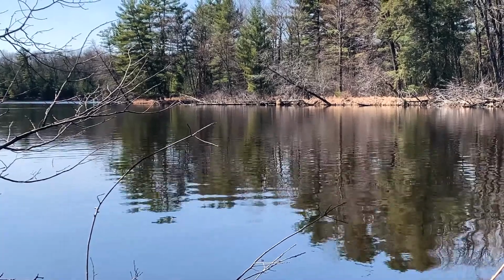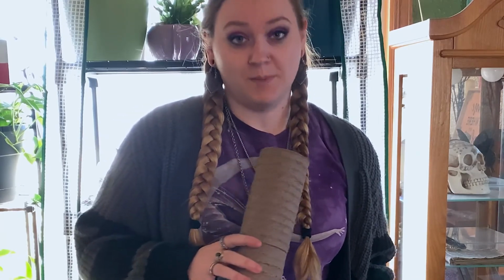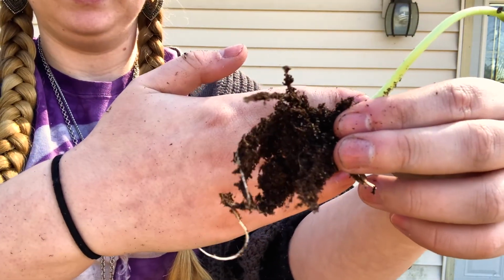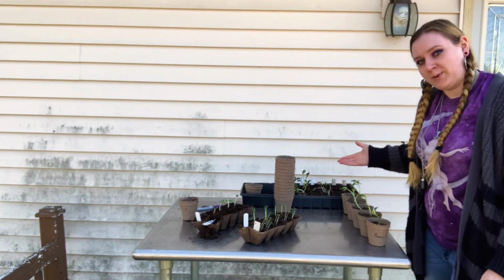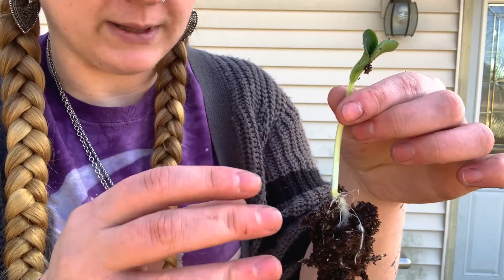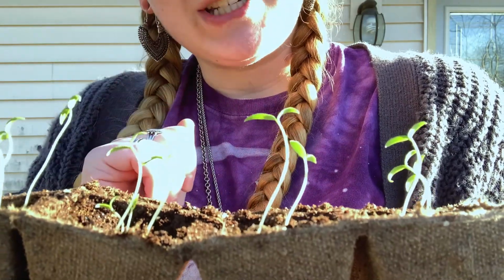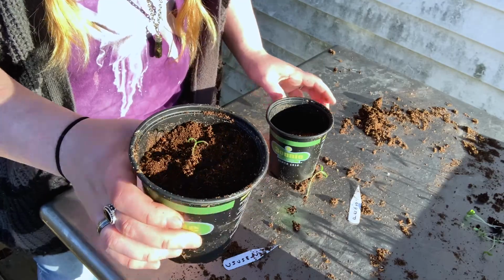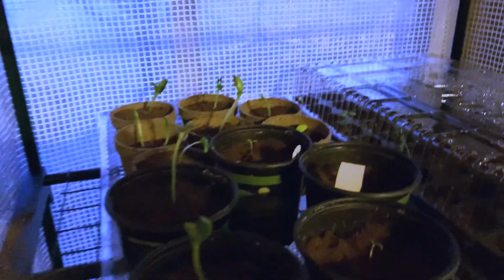Repotting Plants ft. Ugly Concentration Faces!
I didn’t realize how, uhhh, ¿interesting? my concentrating face is until I had to stare at it. Oh well haha. Enjoy me repotting my seedlings from last video, because they definitely needed it.